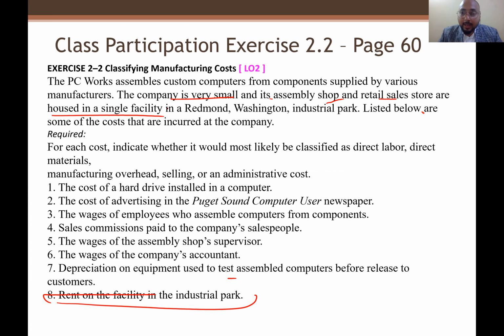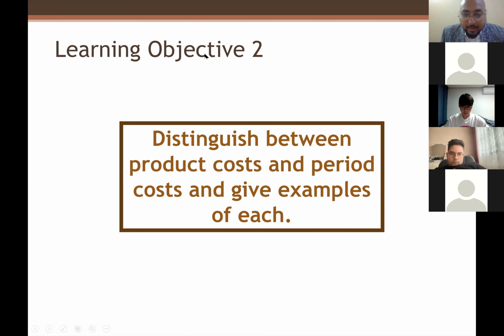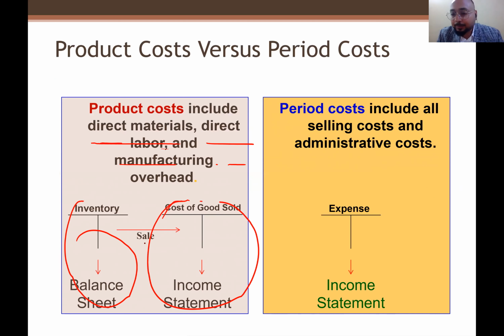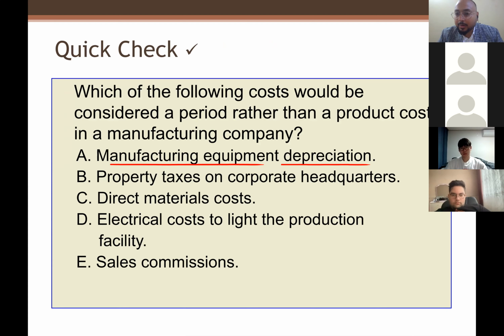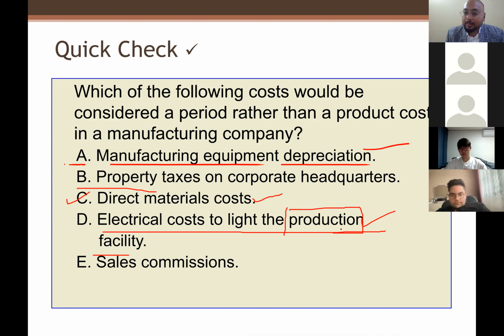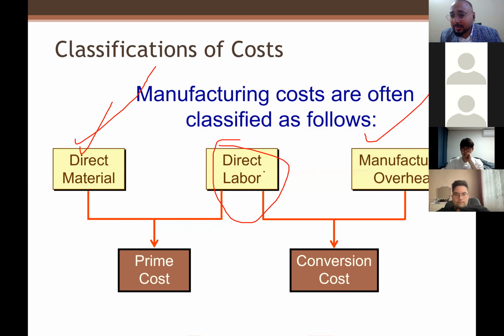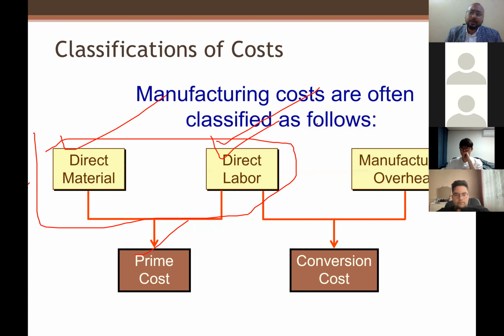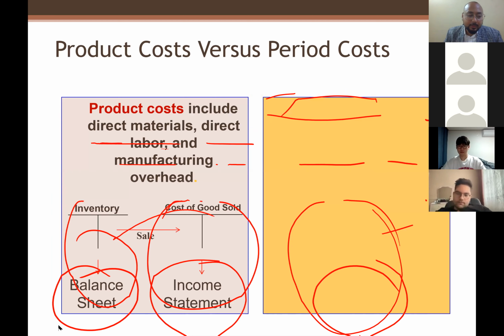Managerial Accounting (Spring 2022) Lecture 2 - Cost Classifications - 3